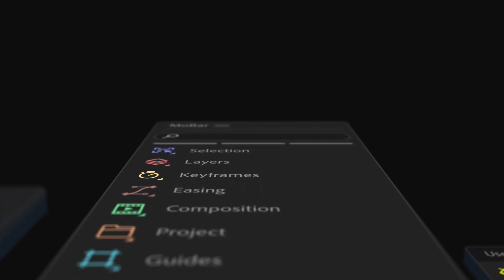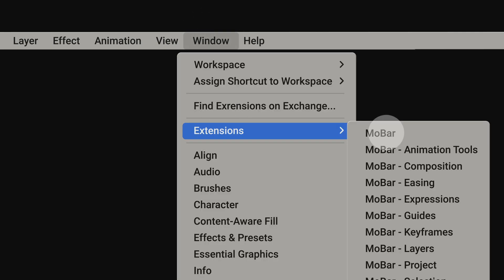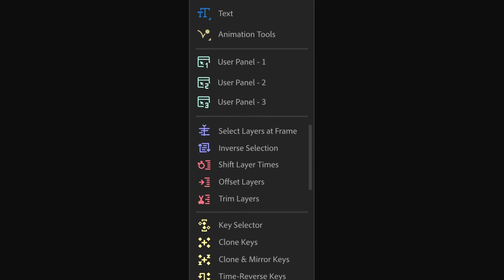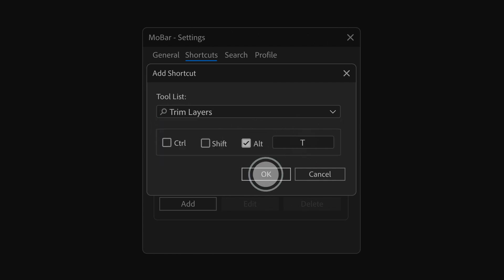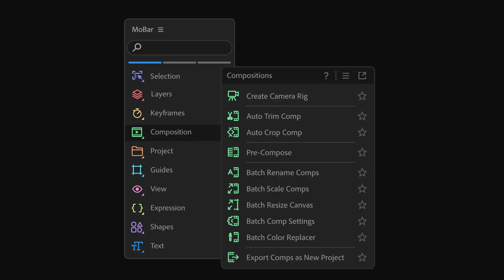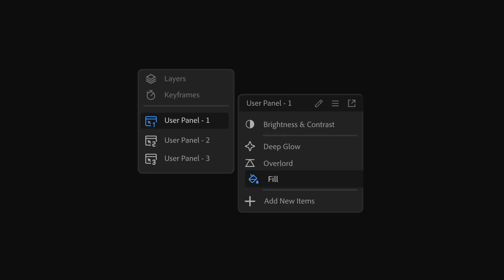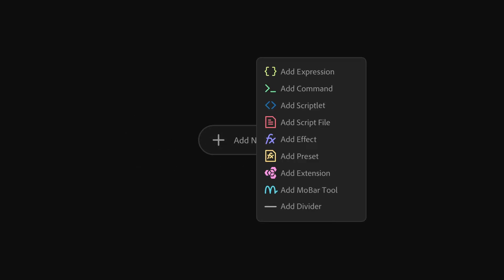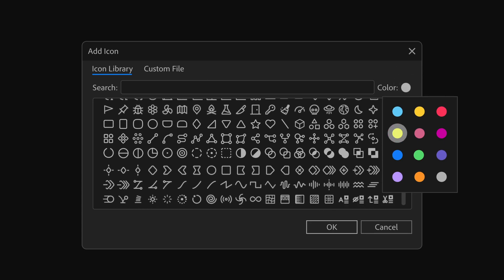MoBar Pro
We are excited to share the latest update of MoBar Pro, an After Effects toolset that enhances workflow with custom panels and pre-built tools. It’s been completely redesigned.

Re-engineered UI:
Experience a buttery-smooth interface! We created MoBar from the stretch as an extension which allows for better UI and UX over traditional scripts.

Shortcuts:
Say hello to shortcuts! Now you can assign and run any library tool with lightning speed. Get more done, faster!

Custom User Panels:
Create, customize, and arrange panels to fit your workflow, docking them wherever you like for a more efficient workspace.

Dockable Panels:
Dock all pop-up menus as standalone panels in your workspace for easier access and a more organized workflow.

Add New Items:
Add new items such as Commands, Scriptlets, Extensions, and Dividers, allowing you to better organize and personalize your workspace.

Icon Library:
Choose from over 700 handcrafted SVG icons in our library to personalize your setup and make it truly your own.